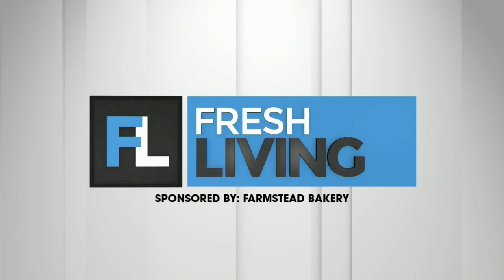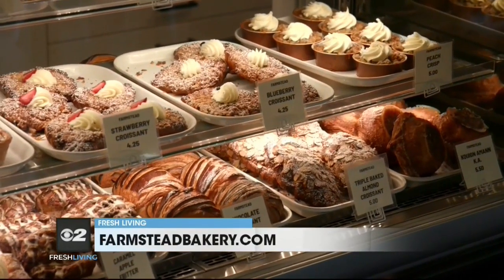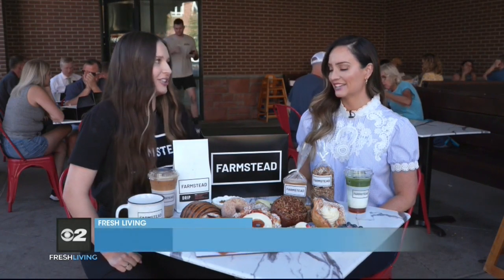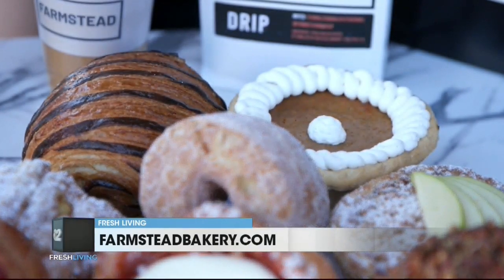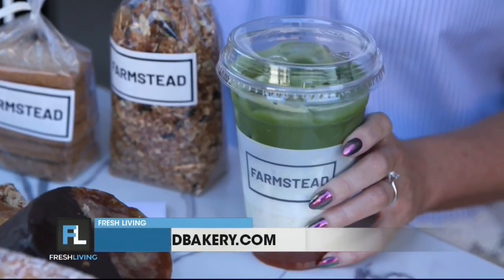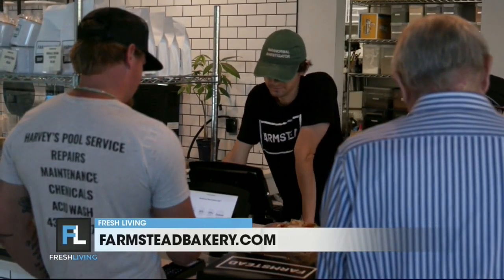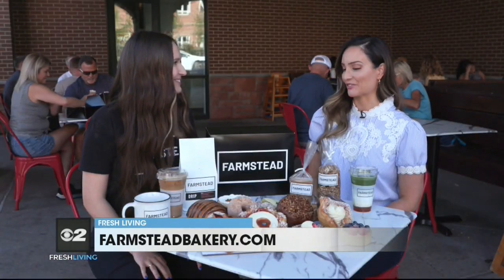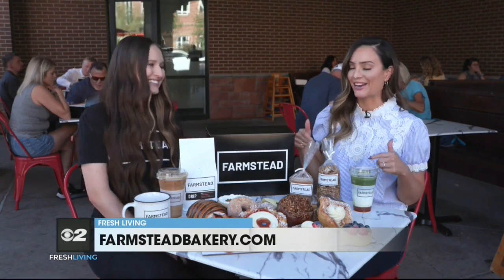Pastries from Farmstead Bakery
Kari spoke to Katelyn about all the delicious pastries and drinks at Farmstead Bakery.